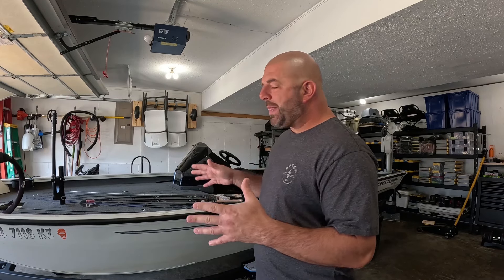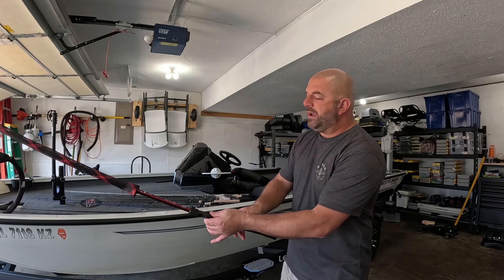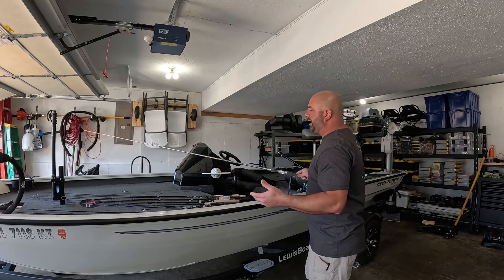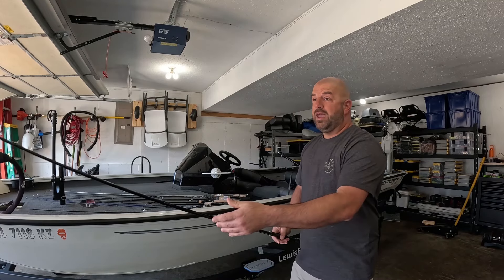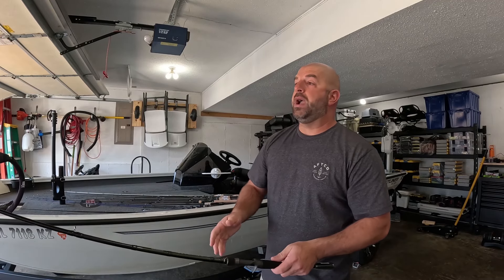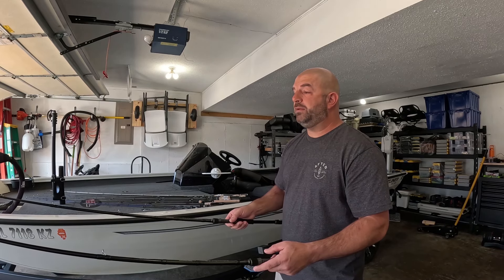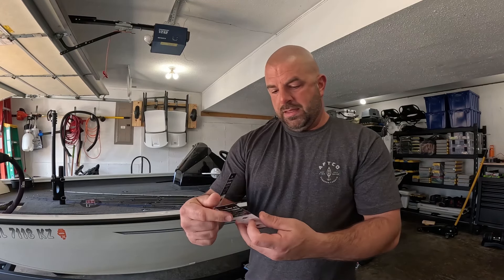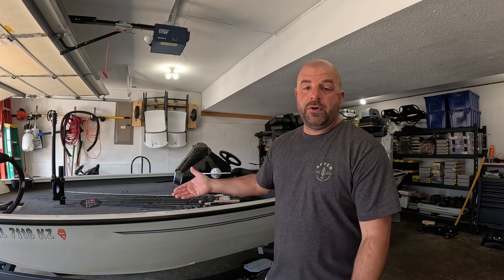The Search is OVER... (Glass vs Graphite)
The Search is OVER!!! I've FINALLY found a glass rod that feels great in hand and is not too heavy.

SOCIALS

DEALS